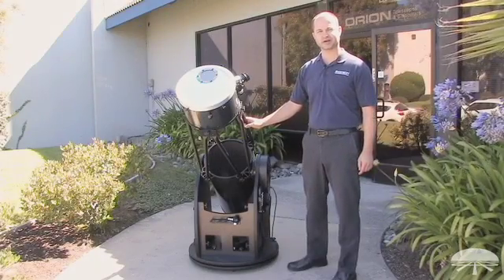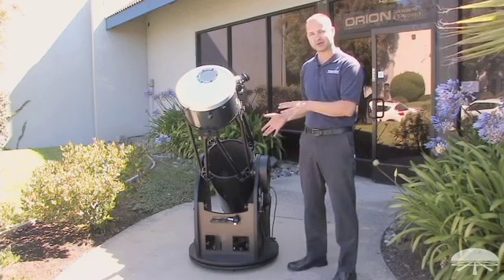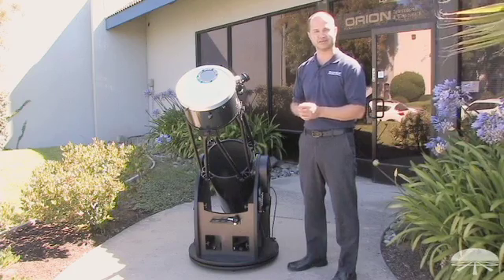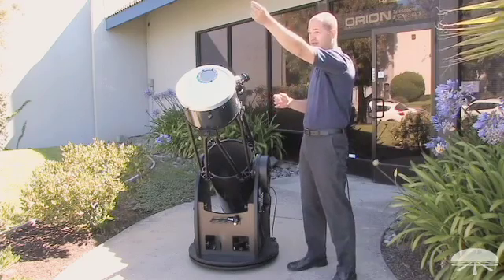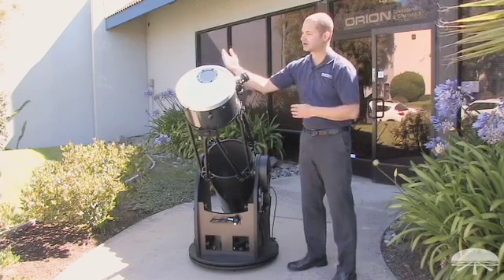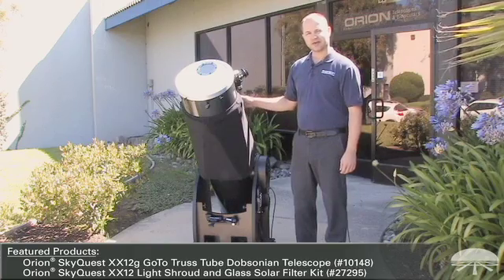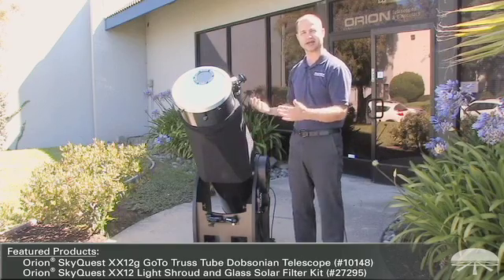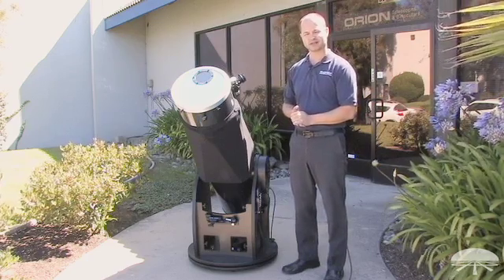How To Enjoy Solar Viewing Safely - Orion Telescopes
This video demonstrates how to enjoy solar viewing safely.

Orion SkyQuest XX12g GoTo Truss Tube Dobsonian Telescope (#10148) PRODUCT PAGES:
Para nuestros clientes españoles
Per i nostri clienti italiani

Orion SkyQuest XX12 Light Shroud and Glass Solar Filter Kit (#27295) PRODUCT PAGES: